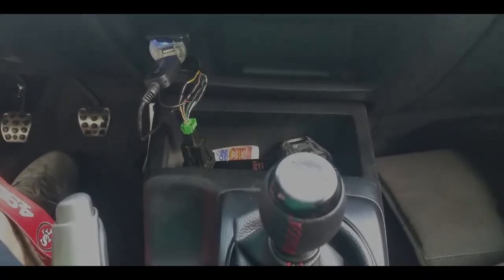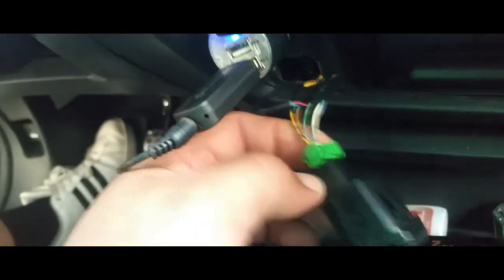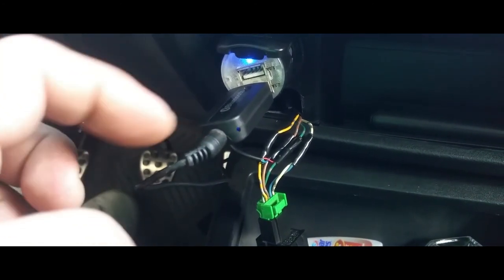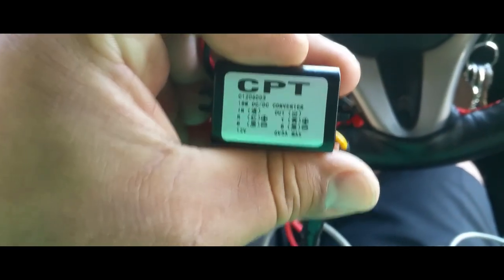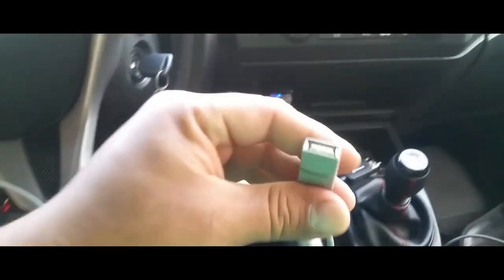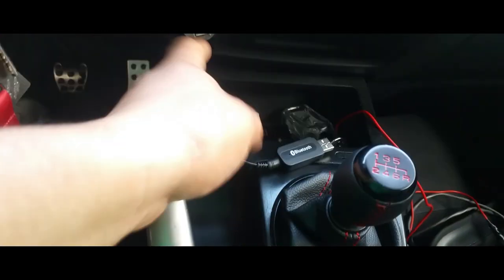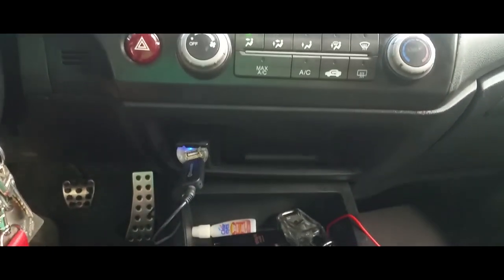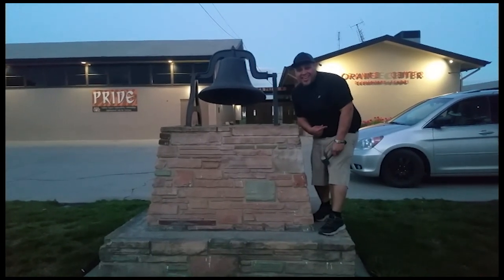How to: Install Bluetooth in any car with a factory Aux port